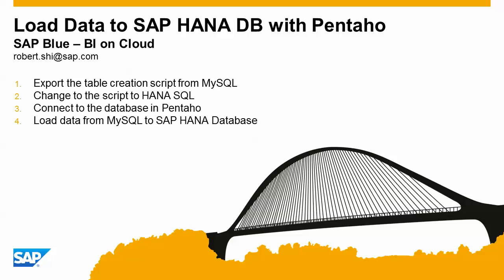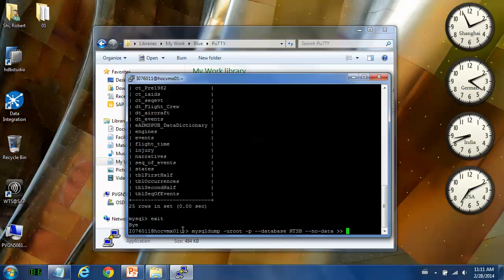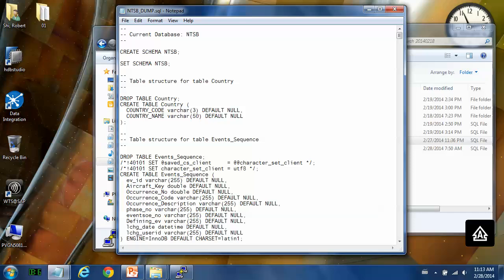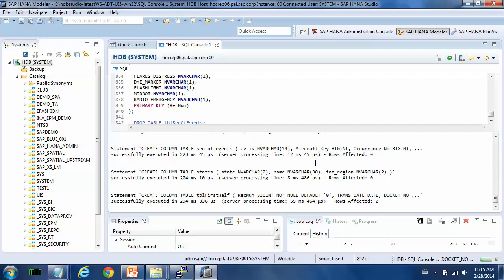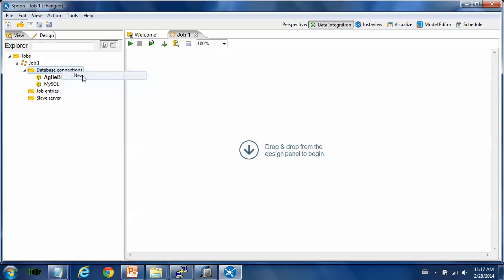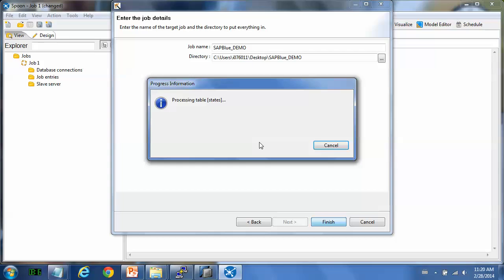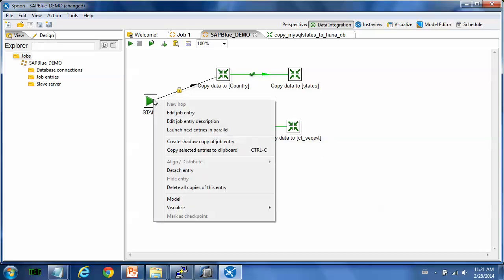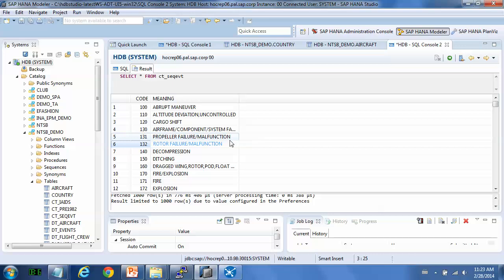SAPBlue -- Load Data to SAP HANA DB with Pentaho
This video would introduce how to use Pentaho to load data from MySQL to SAP HANA Database.